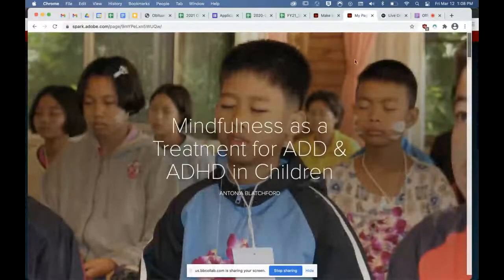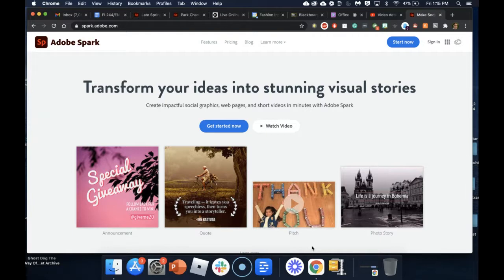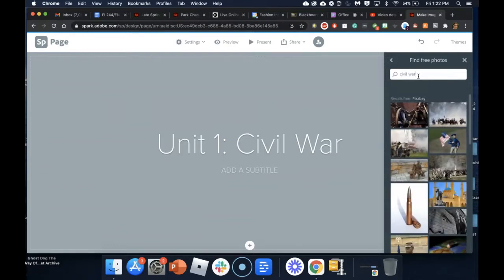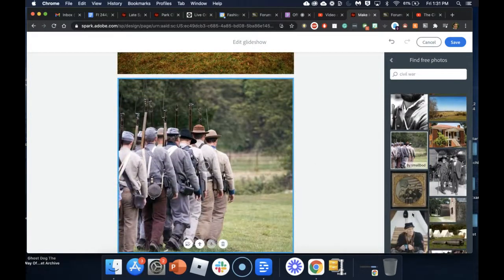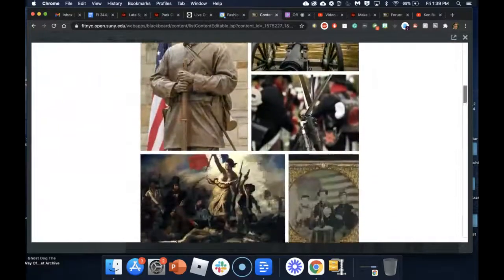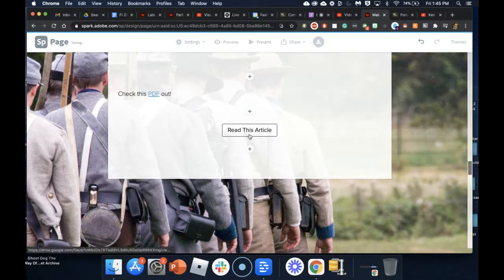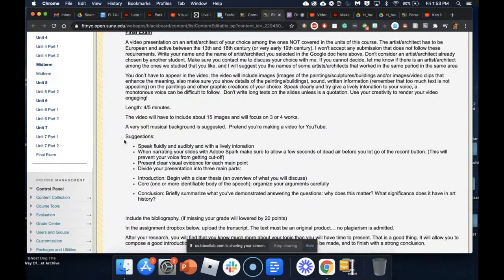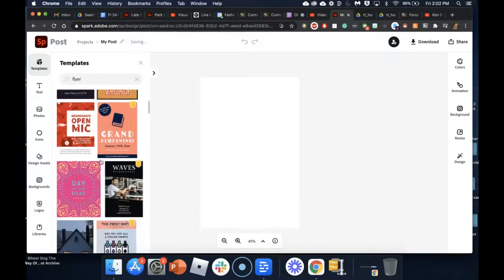Create Visually Engaging Presentations with Adobe Spark Page 3/12/21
If you want to build visually engaging content on your Blackboard course then you should try Adobe Spark Page. I will show you how to build your own Spark Page and embed it into your Blackboard course.